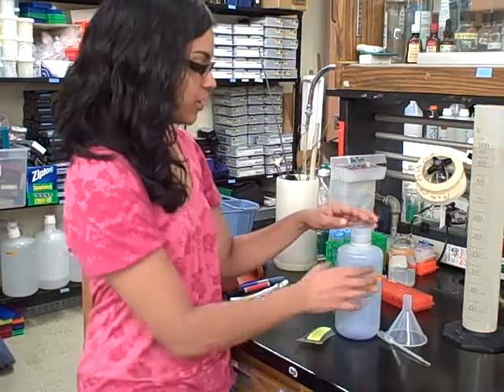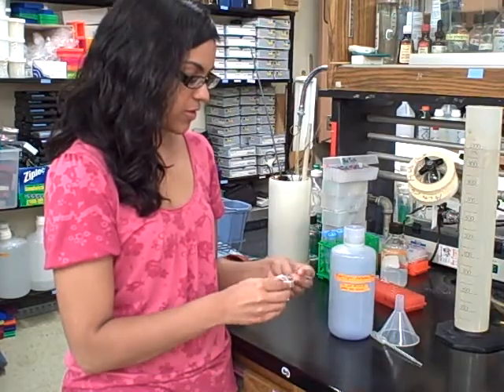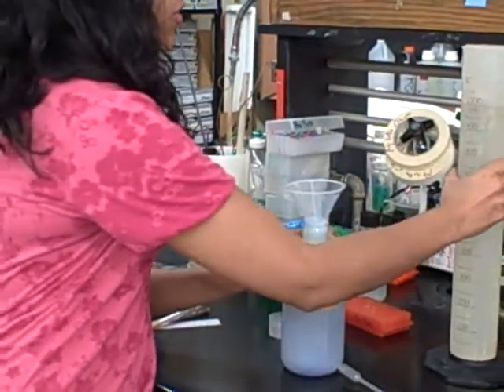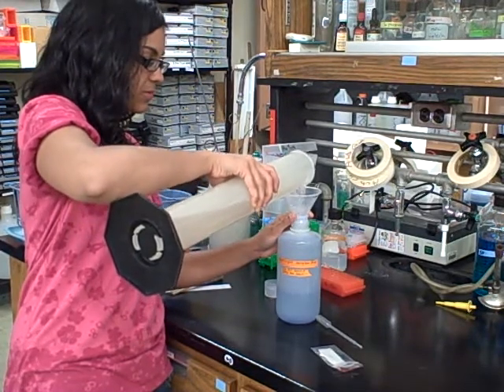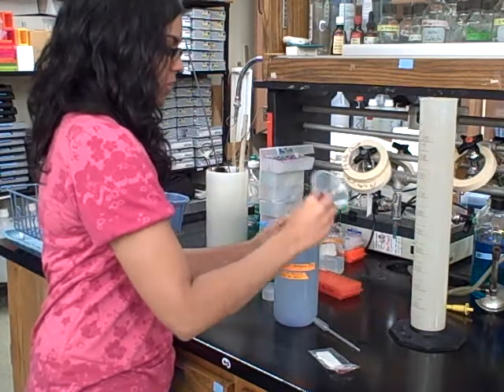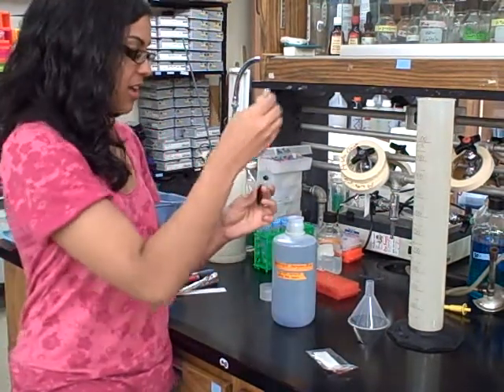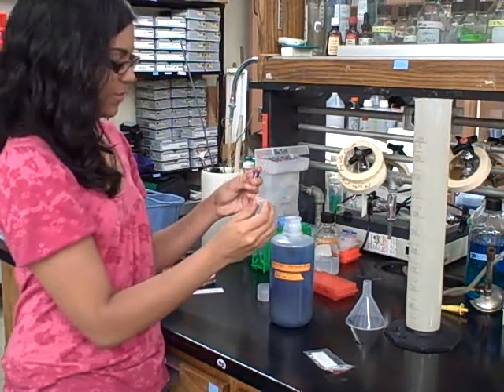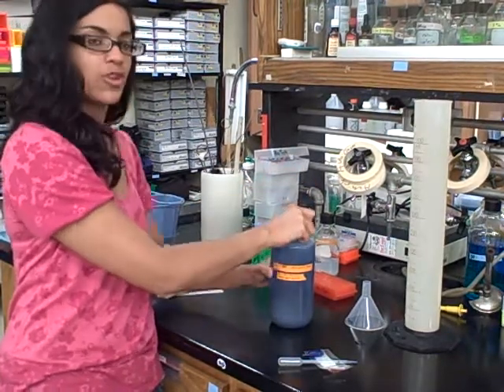Part 5 of Gel Electrophoresis Series: Making Methylene Blue Stain for DNA Gel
Making of the overnight methylene blue stain to stain DNA gels run by DNA gel electrophoresis.  Part of the BIOTECH Project home video series.